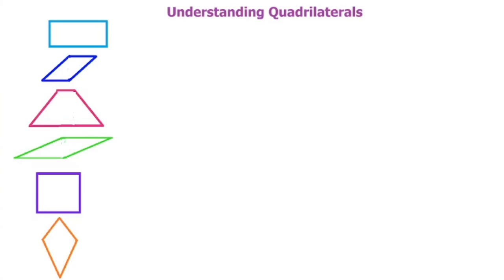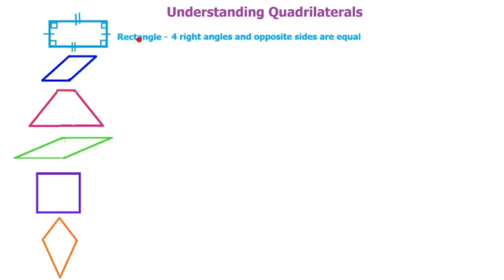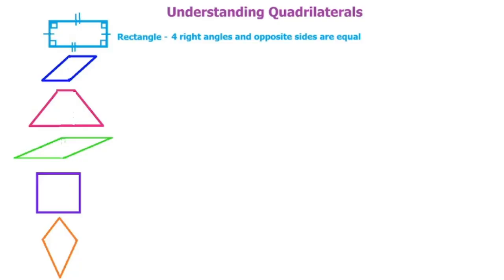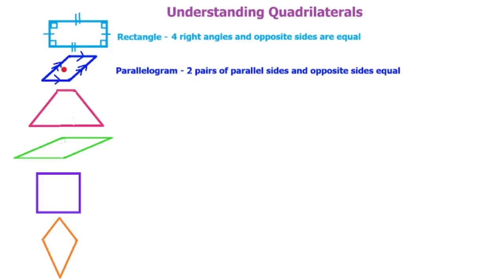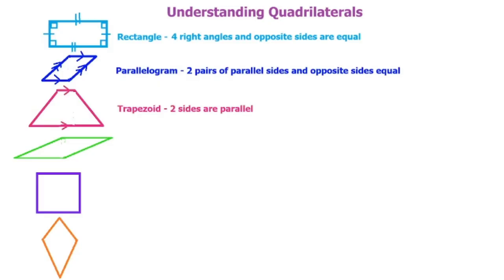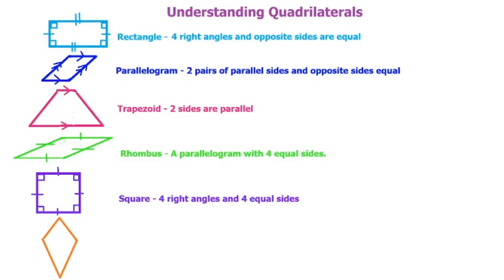Understanding Quadrilaterals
Level 6 Welcome to Understanding Quadrilaterals! If you're trying to learn how to Understand Quadrilaterals, you're in the right place.
Whether you're brand new to this topic or just need a quick refresher, Understanding Quadrilaterals, walks you through clear examples and step‑by‑step explanations to help you master Understanding Quadrilaterals.